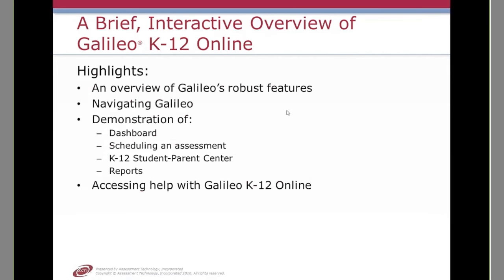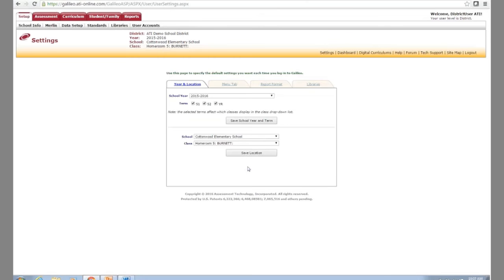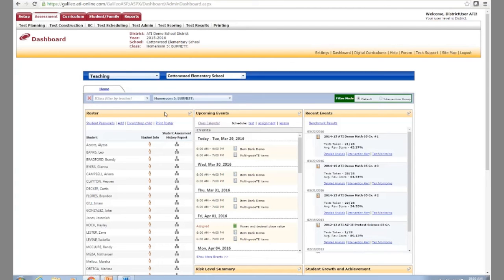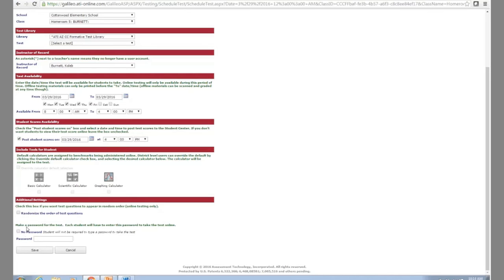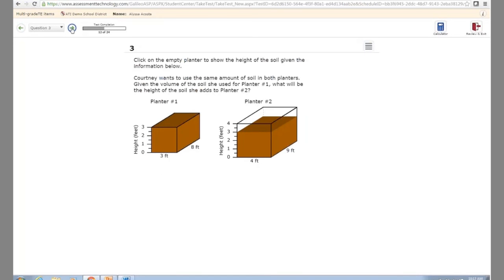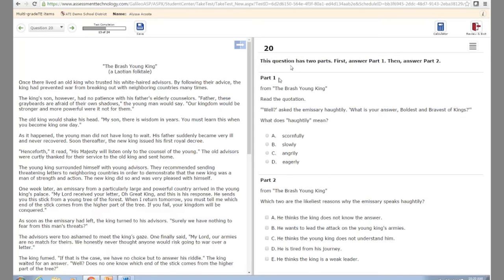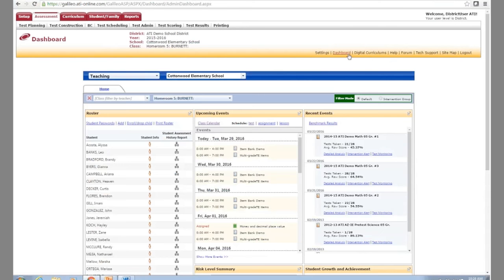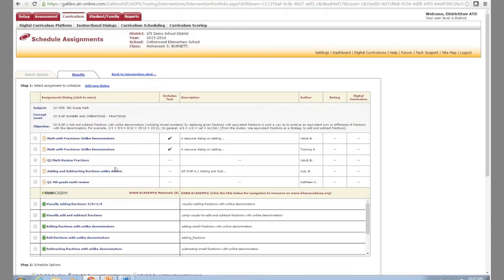A Brief, Interactive Overview Of Galileo K-12 Online